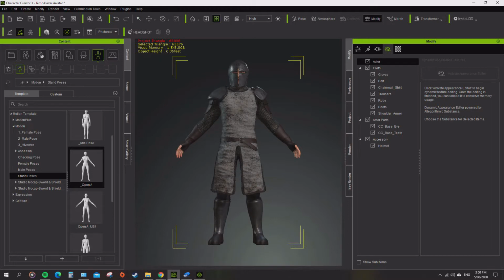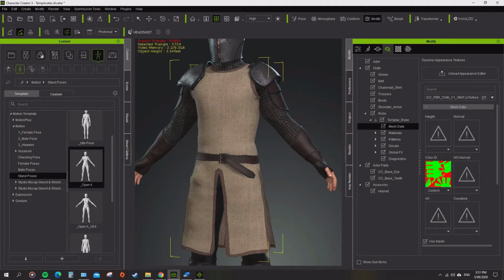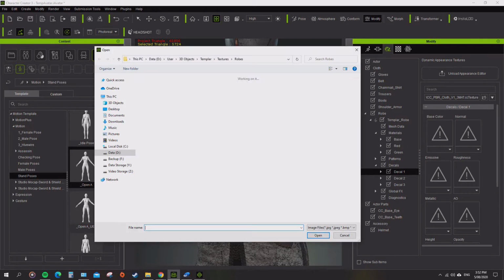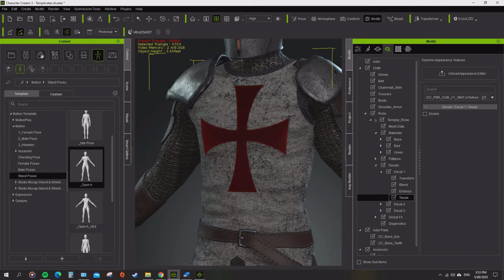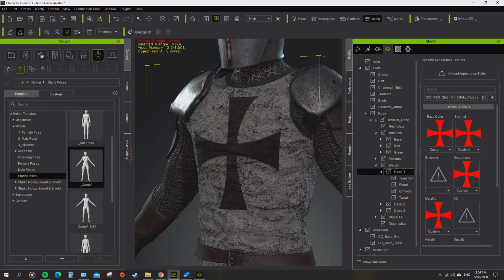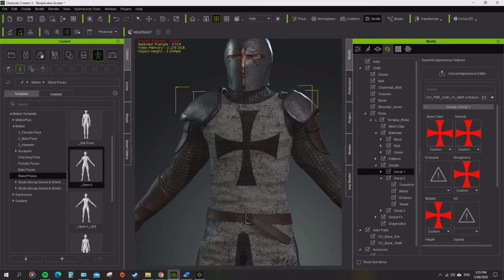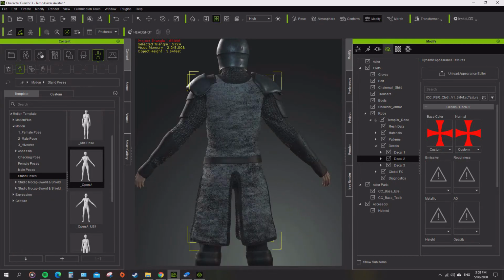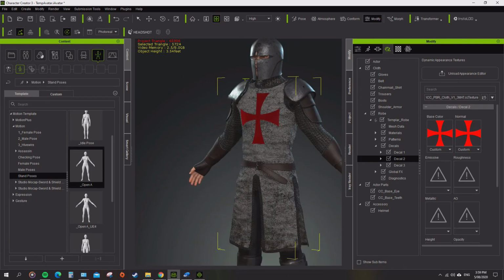Tutorial 35 - Adding Decals using the Appearance Editor in Character Creator 3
Join me as I go through my process of creating clothing/armor for Reallusions Character Creator 3.

This video contains adding symbols to the clothing/armor through the character creator appearance editor. Giving the robe a templar cross.

Future programs used will be Character Creator 3, Substance Painter,  iclone 7, 3dxchange, and 3D-Coat, and ZBrush

Brushes or Substances used in any video are linked below:

The IMM Brushes used can be found here in the ZBrush repository

ZBrush fold brushes
Youtube video by youtube user Danny Mac 3D

Substances can be found at the following websites either free or by Subscription.